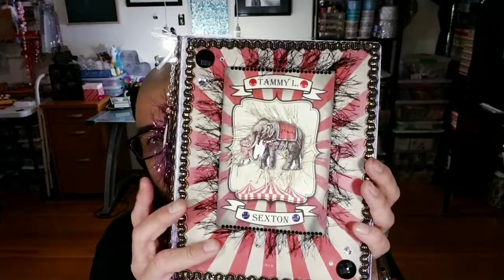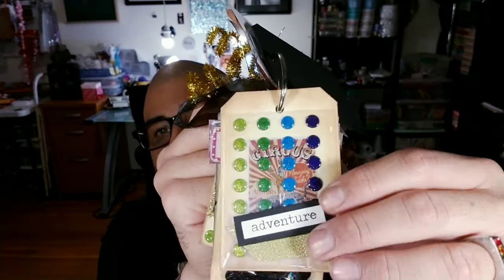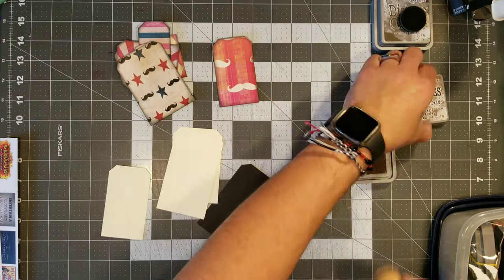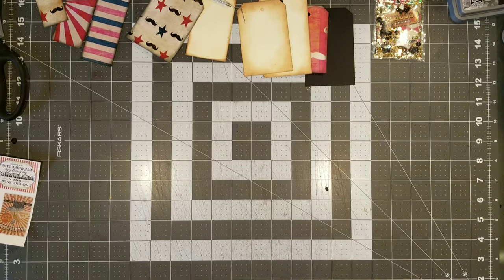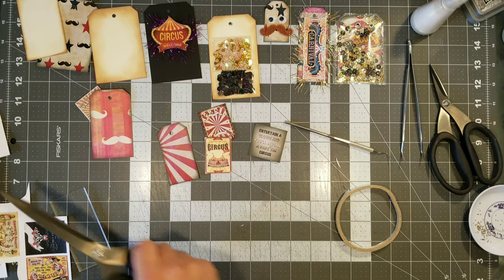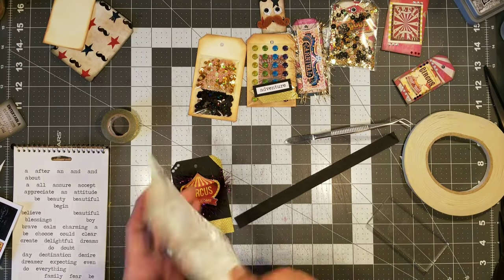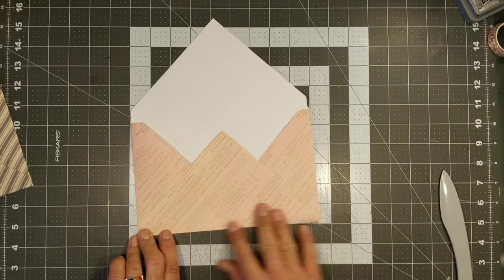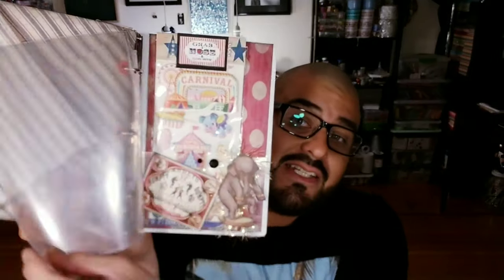Vintage Circus Binder Mail Part 2 - DIY - Paper to Masterpiece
Hello My little crafting monsters!! In this tutorial we will finish up on this amazing Vintage Circus Binder Mail. We will make some insert envelopes and a flip tag to add to the binder. So grab your favorite drink, snack, get comfy and enjoy. Here are some links to help you out.

Dadart Design Digital DSP